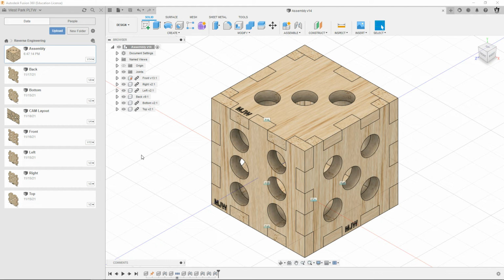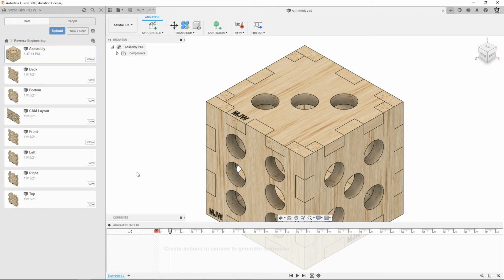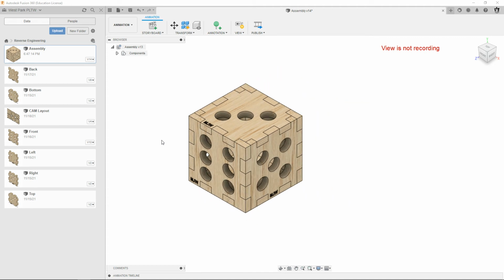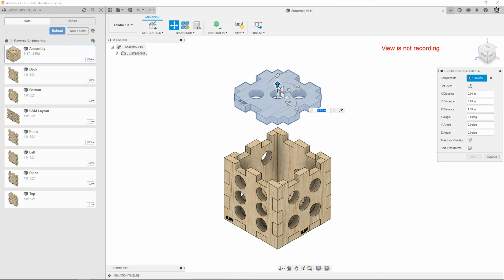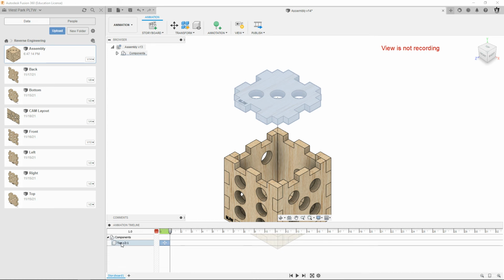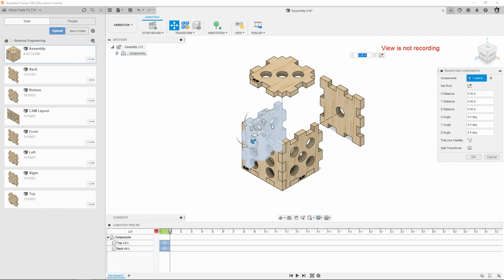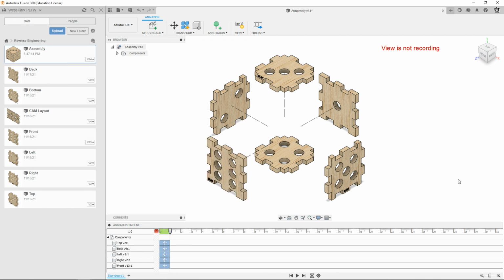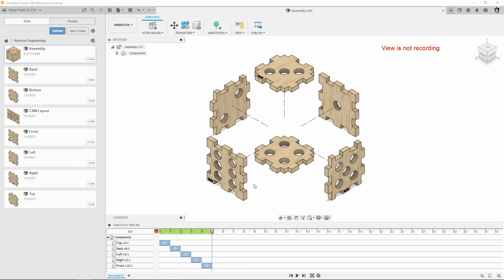Dice Design - Exploded View